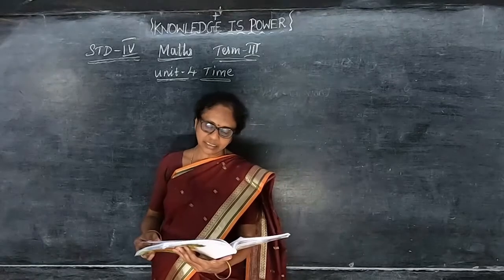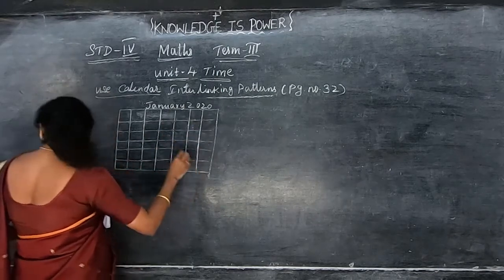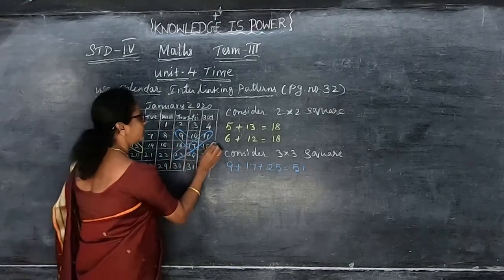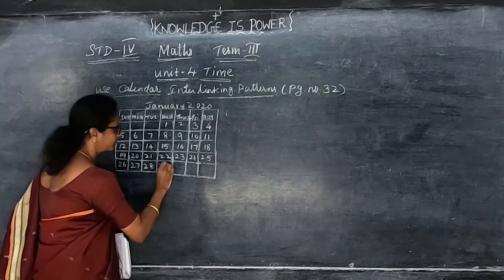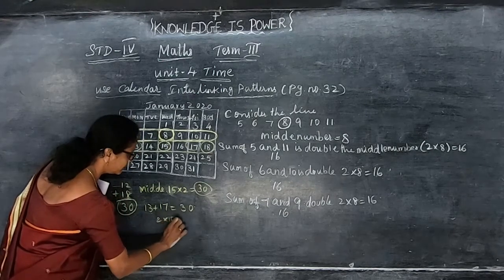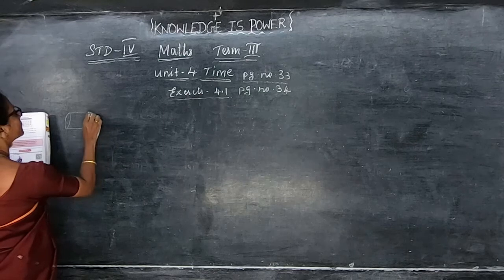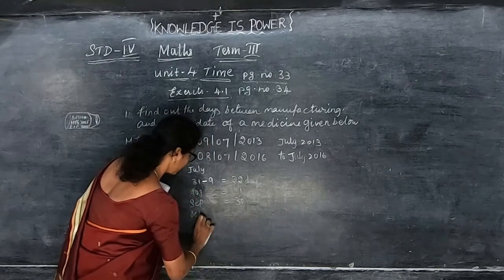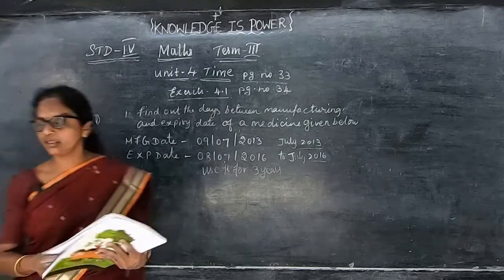IV STD - Maths 16 - Time (Term 3)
Samacheer Kalvi